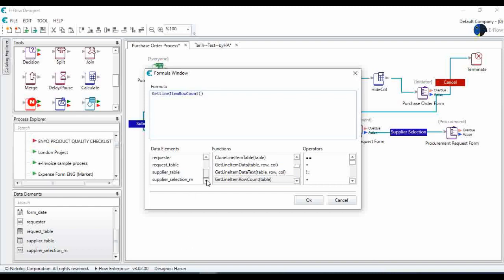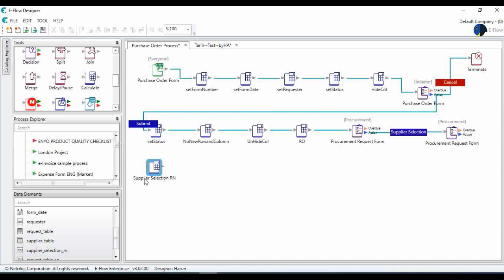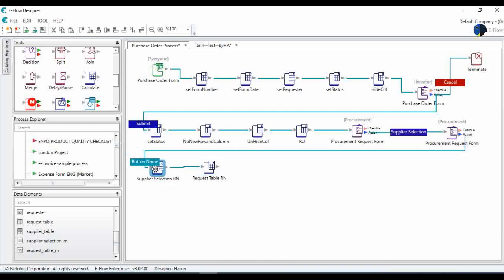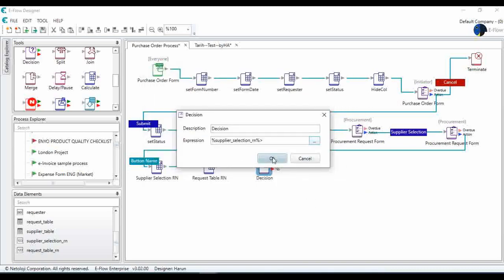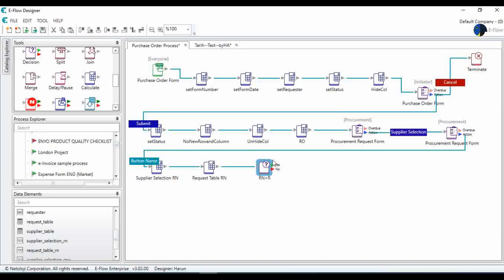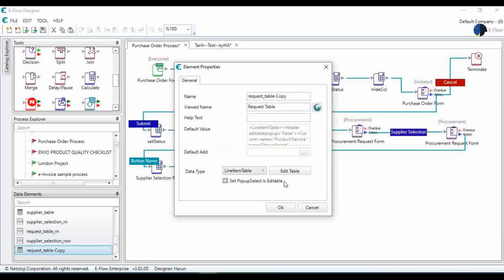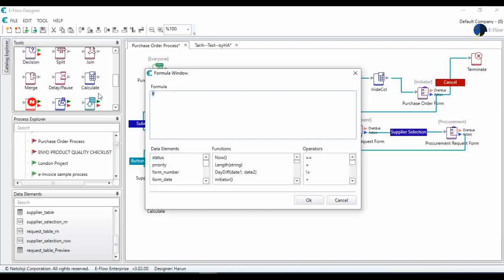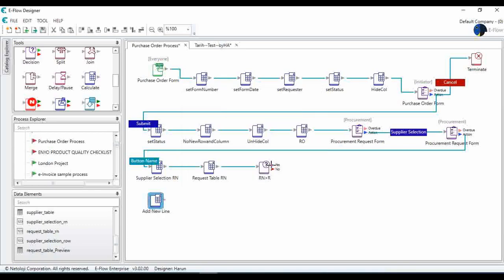GetLineItemTableRowCount and AddNewLine Functions in E-Flow - Purchase Request Process Design Part 3